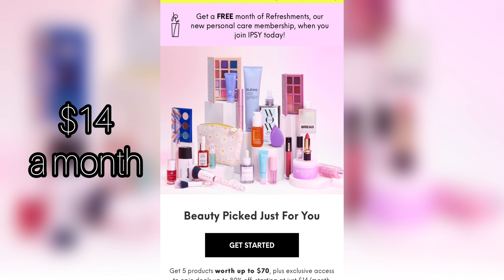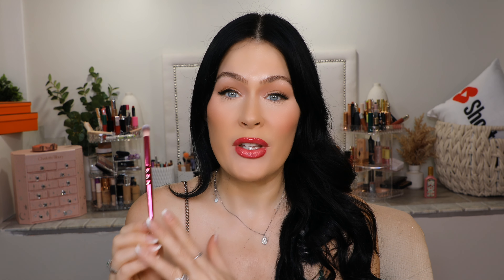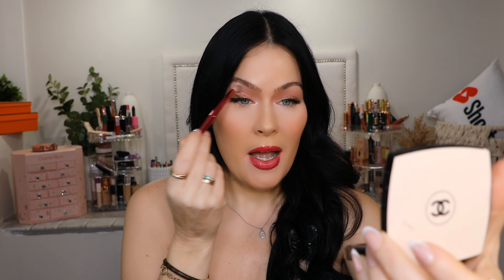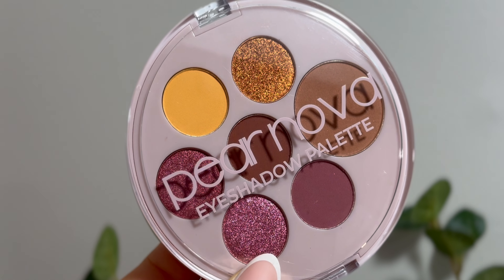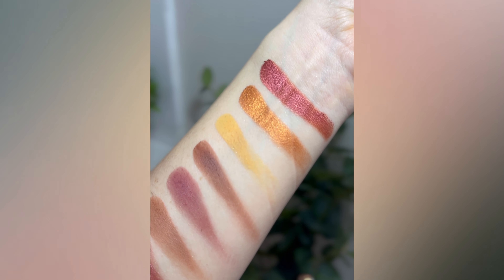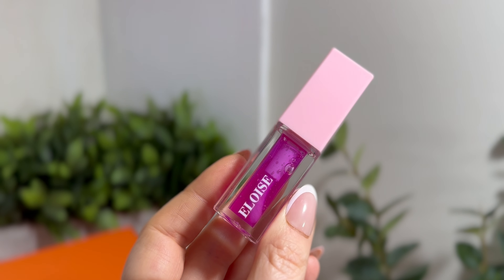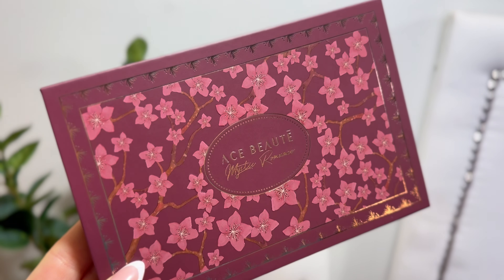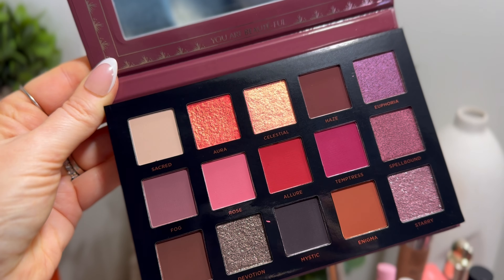Ipsy ICON !! Makeup Subscription Box Unboxing !! BEST Beauty Subsciption Boxes ?!?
Love is in the AIR!!
ipsy Makeup Subscription Box Unboxing !!  @ipsy   makeup skincare ipsy Ipsy ICON !! Makeup Subscription Box Unboxing !! BEST Beauty Subsciption Boxes ?!?